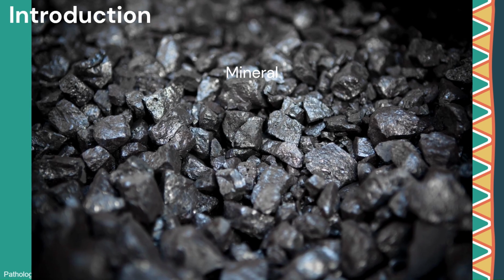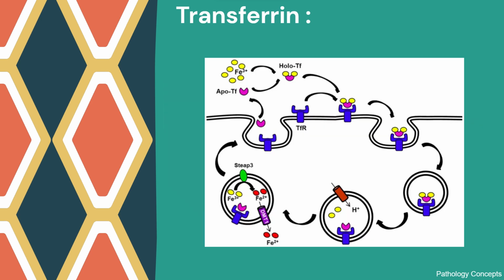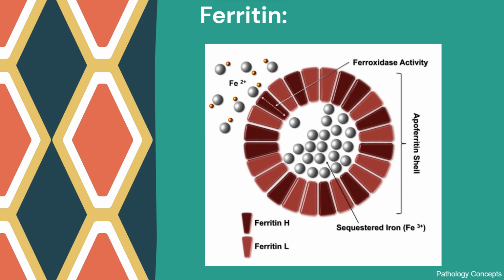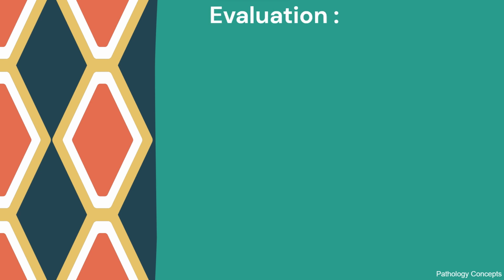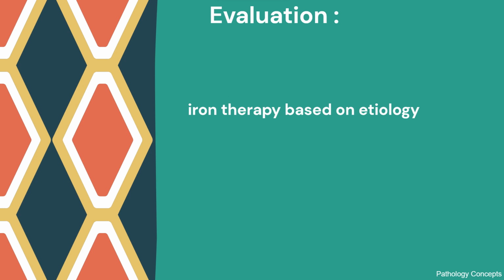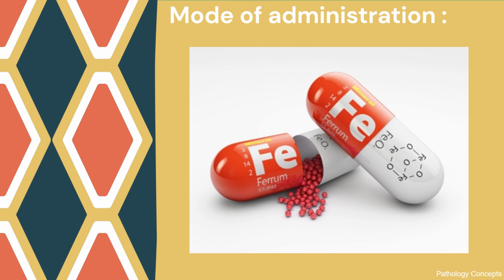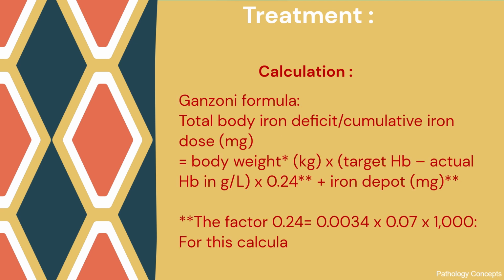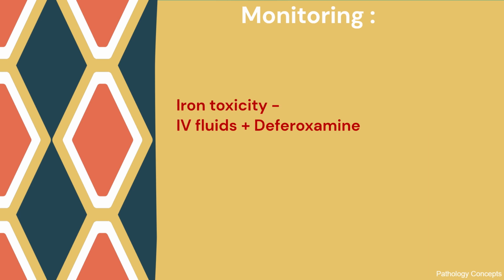Iron | Transferrin | Ferritin | Calculation of iron dose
In this video, you will learn about, iron, transferrin, ferritin, mode of administration of iron, iron treatment & monitoring.